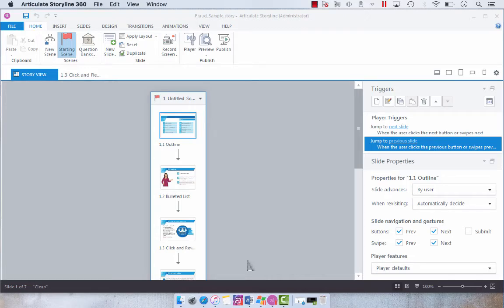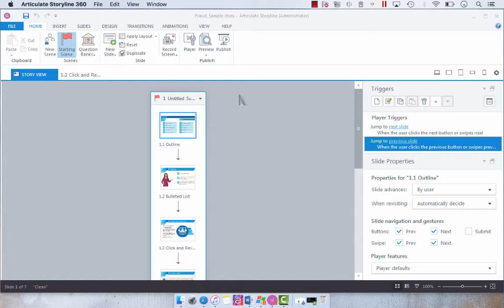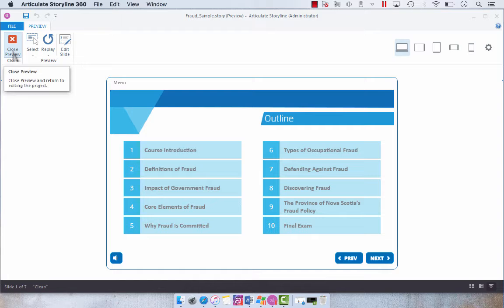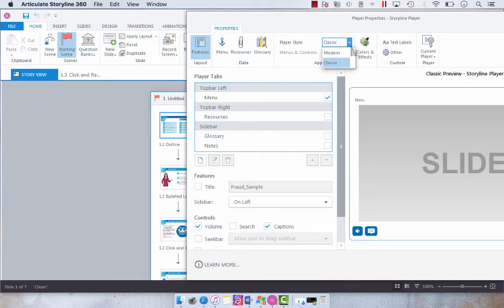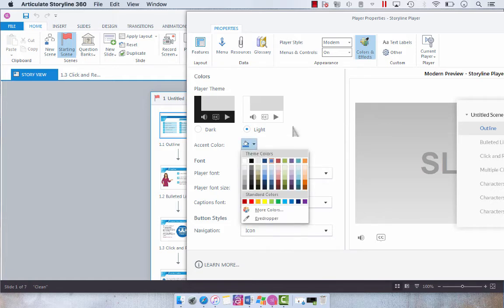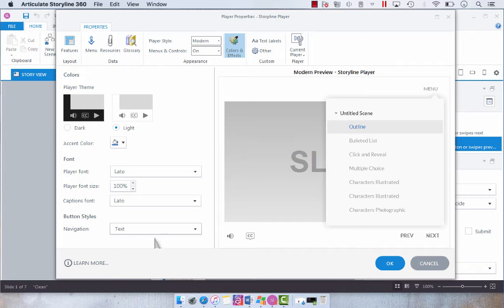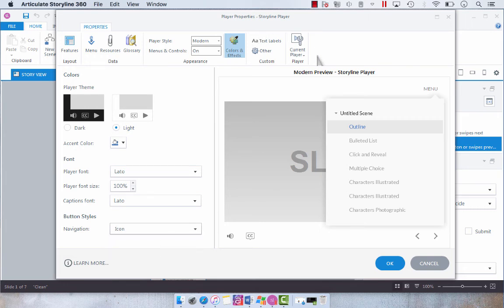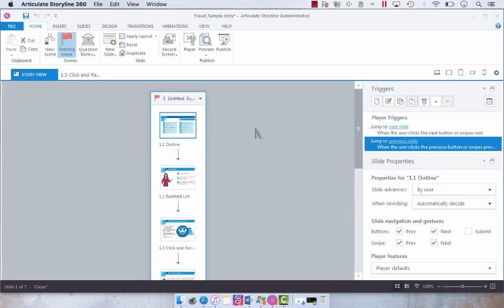Switching from Classic to Modern Player in Articulate Storyline 360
Articulate Storyline 360 allows you to toggle between the classic and modern player. This video shows you how to do that.